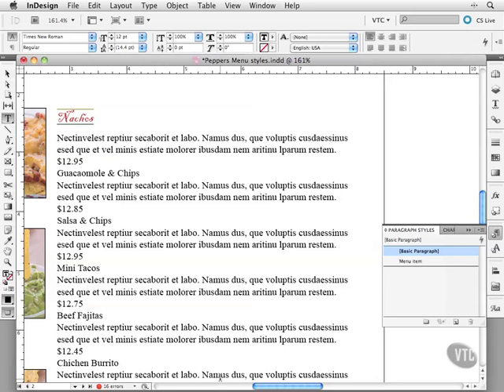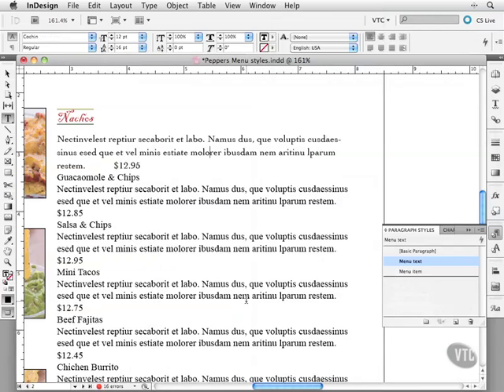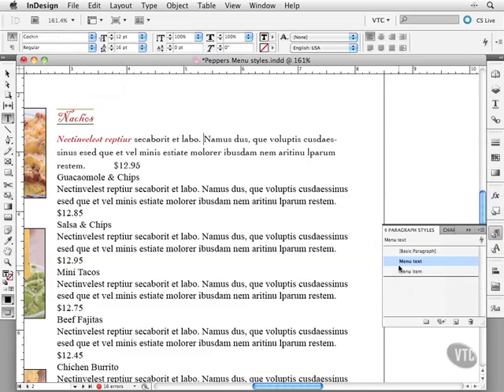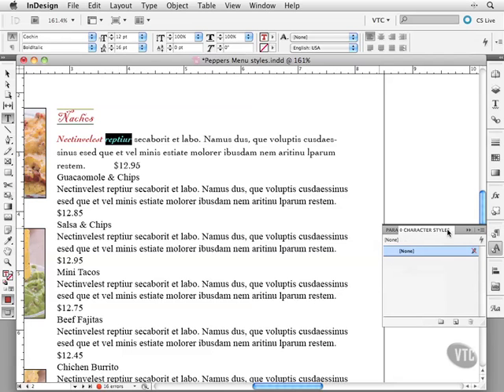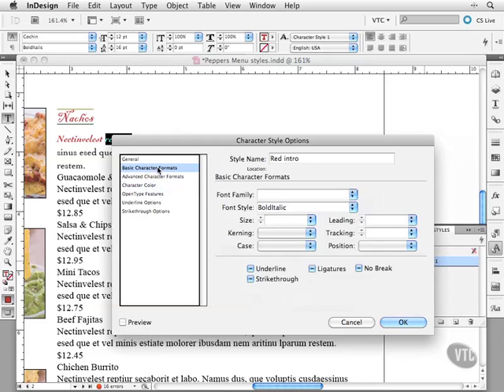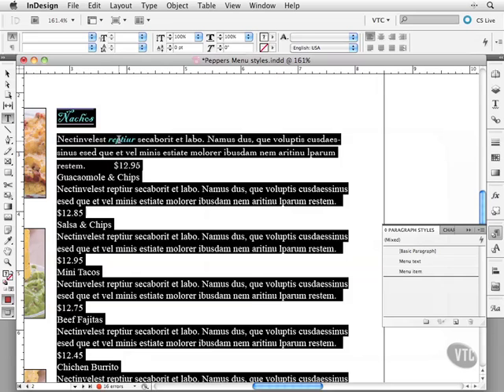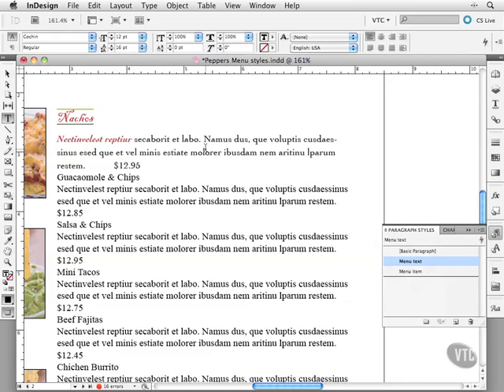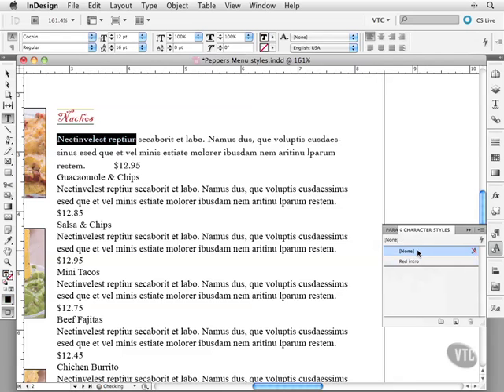0706 Character Styles